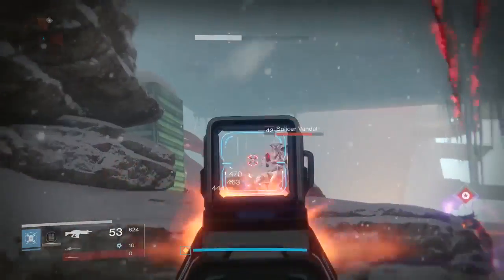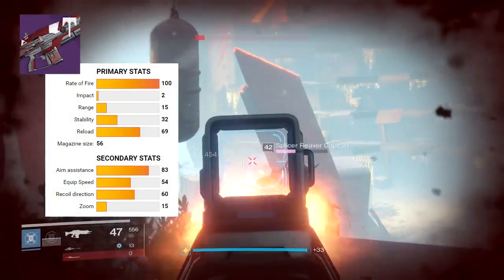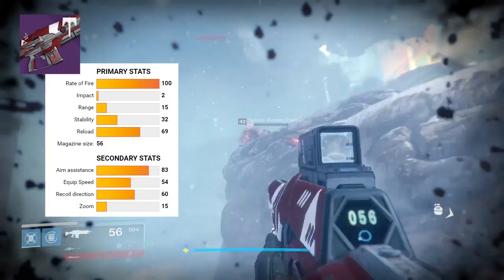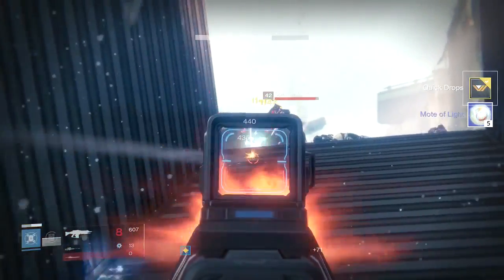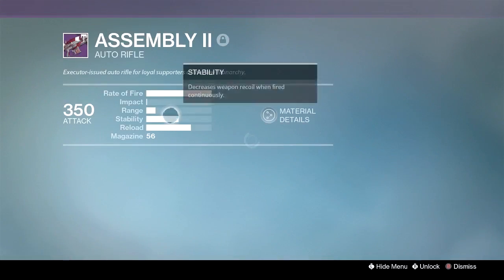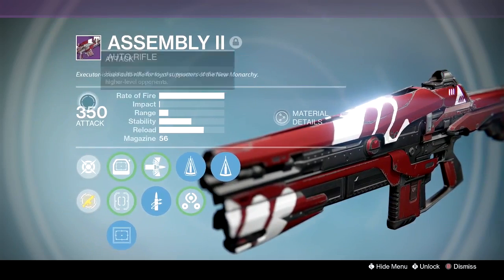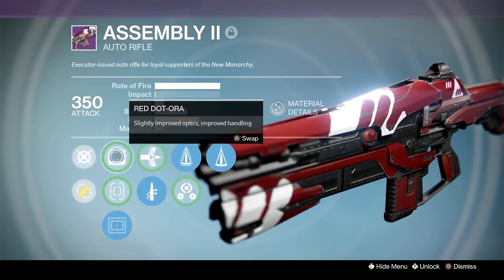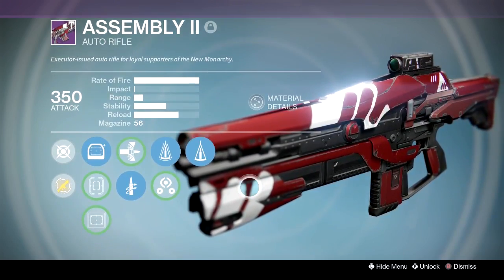Assembly II | New Monarchy Legendary Auto Rifle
The Assembly II auto rifle from New Monarchy was the first legendary weapon I picked up after the Rise of Iron Launched. Here are some of the reasons why.

My Assembly II has armor peircing rounds, quickdraw, perfect balance, third eye, and counterbalance.